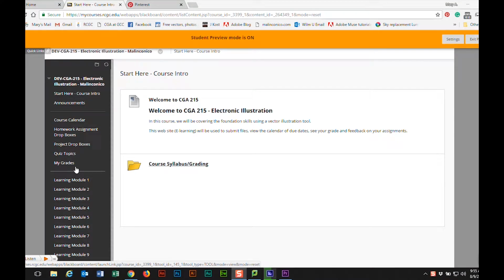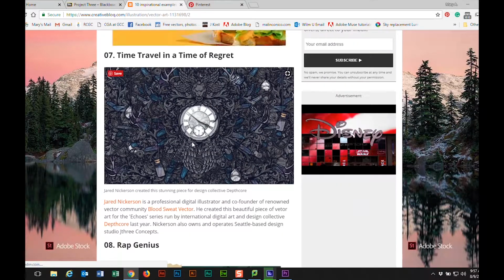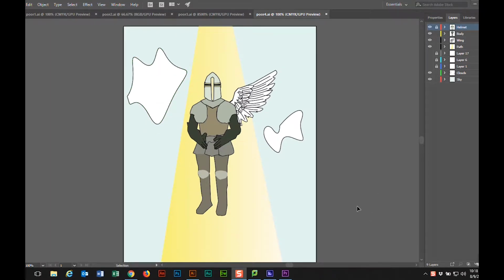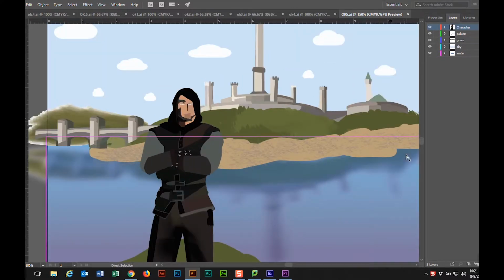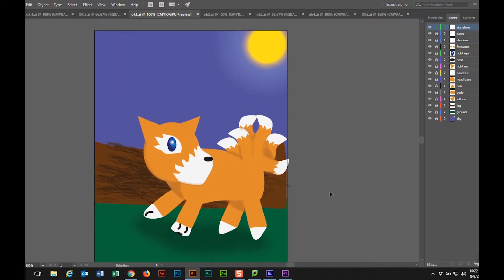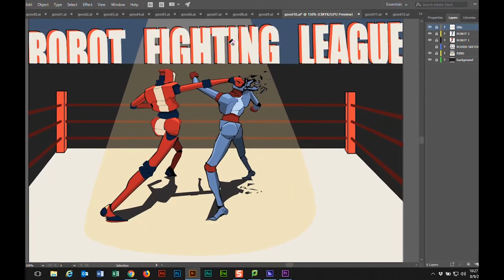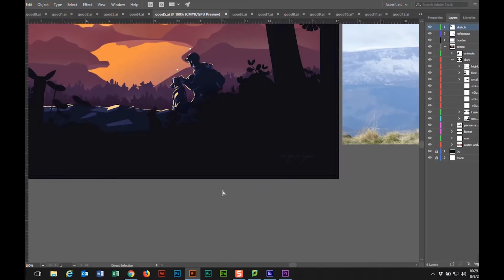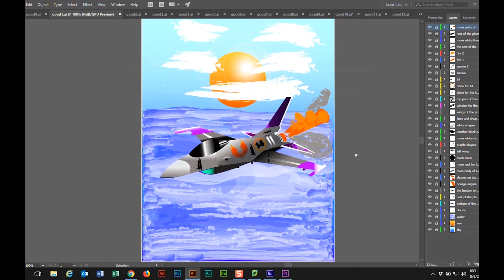CGA 215 Project 3